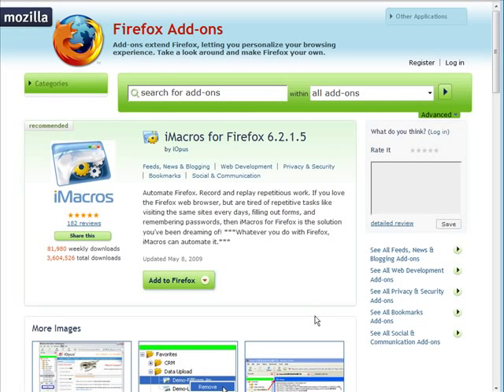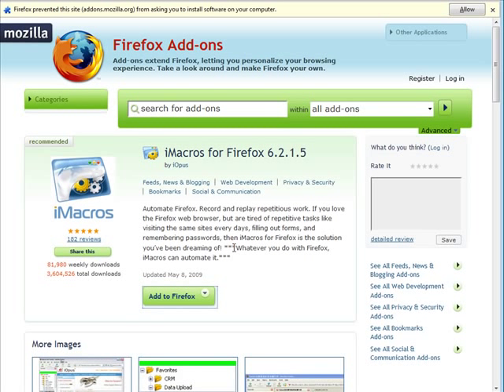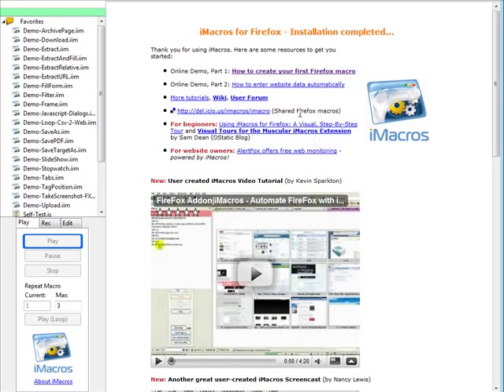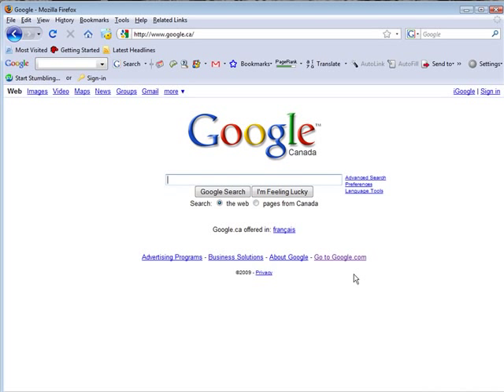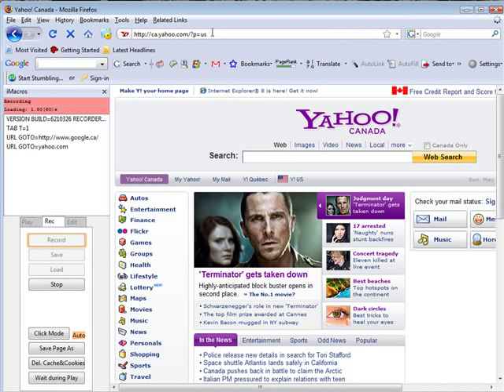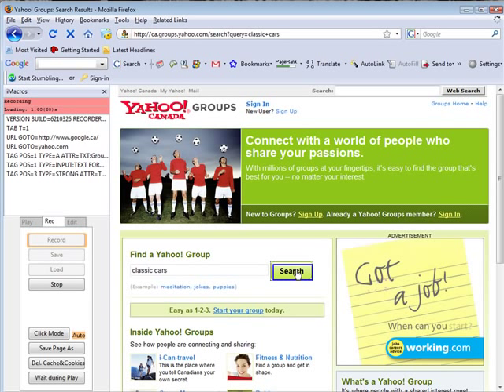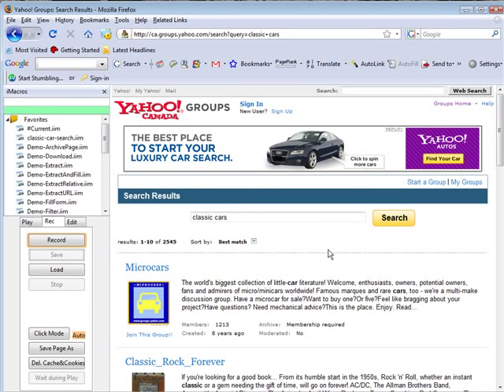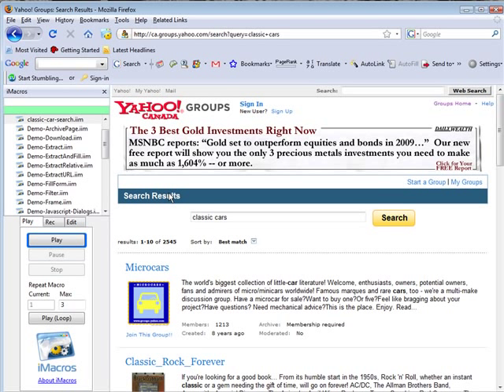How To Automate Repetitive Tasks Using Macros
Video Explaining How To Automate Repetitive Tasks Using Macros.